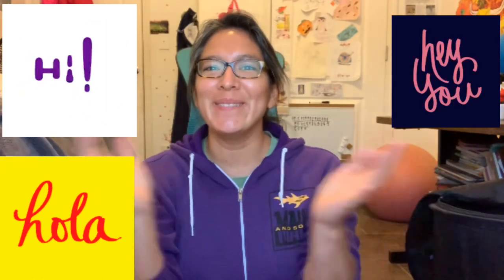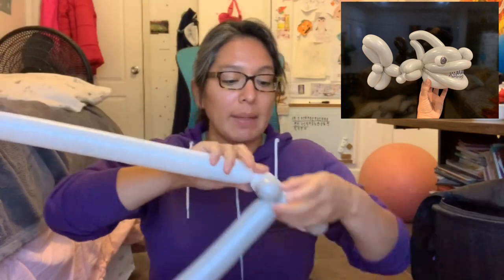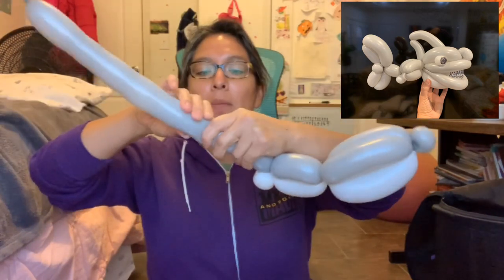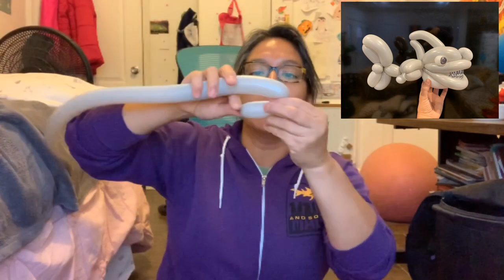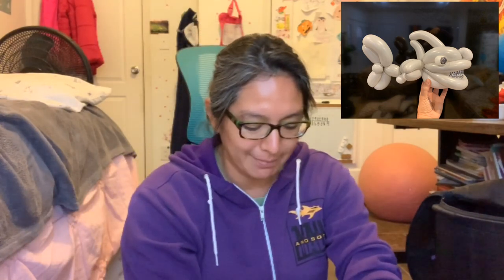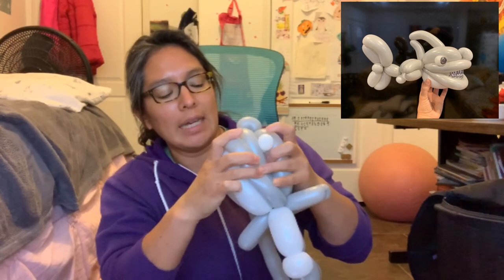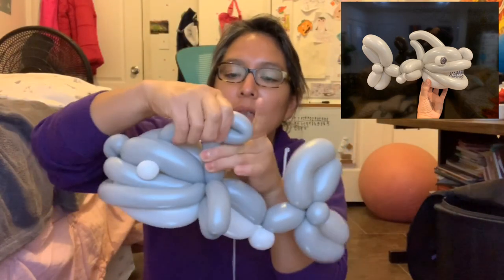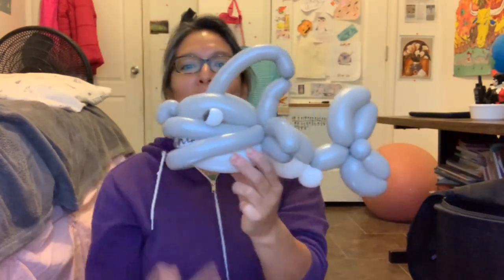Shark balloon tutorial. Haciendo un tiburón con tres globos. Three balloon design. Balloon twisting.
This is an awesome balloon design! You only need three balloons.
Balloons:
1 grey 260
1 grey 160
1 white 260
Have fun and
Happy Twisting!

Fallow me on Instagram:
Alpacaglobo Balloons
Like my page on Facebook:
Alpacaglobo Balloons

Awesome!

Yes?
Awesome!
Here is my mailbox address:
Cecilia Villar
1903 S Greeley Hwy, No 125